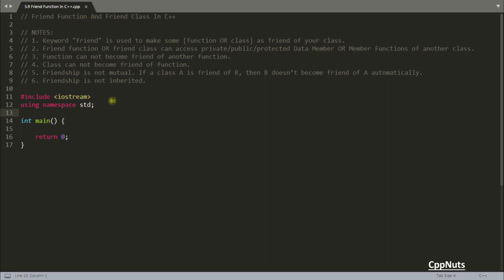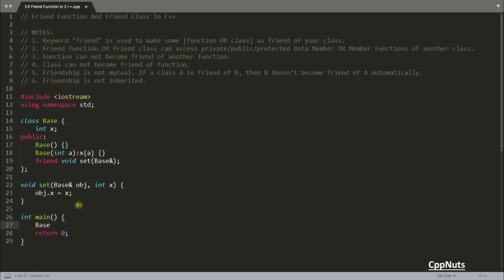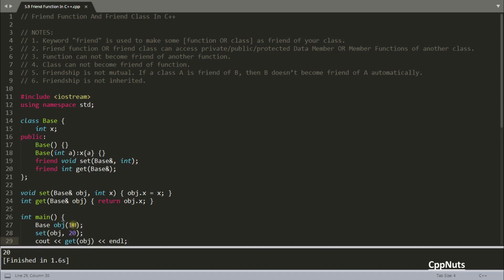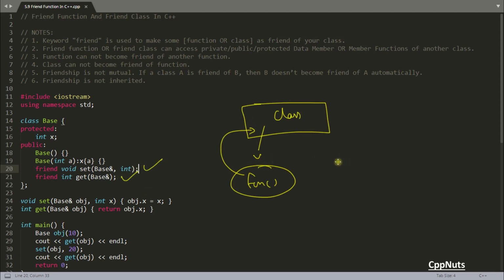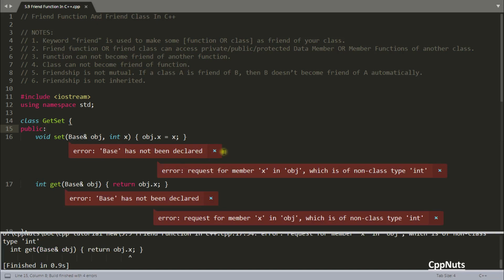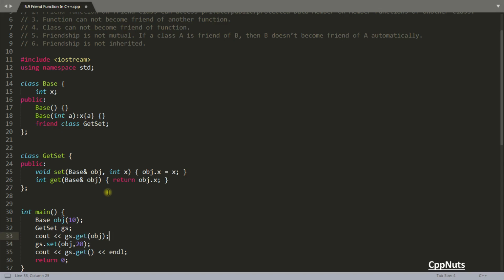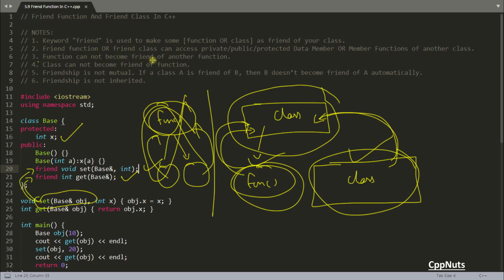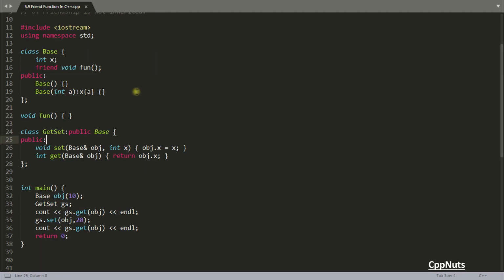Friend Function | Friend Class In C++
JOIN ME

In this video we will learn what is the use of friend class and friend function in c++.

1. Keyword "friend" is used to make some [function OR class] as friend of your class.
2. Friend function OR friend class can access private/public/protected Data Member OR Member Functions of another class.
3. Function can not become friend of another function.
4. Class can not become friend of function.
5. Friendship is not mutual. If a class A is friend of B, then B doesn’t become friend of A automatically.
6. Friendship is not inherited.